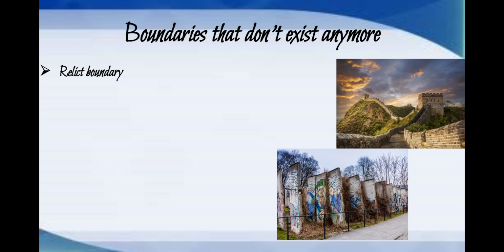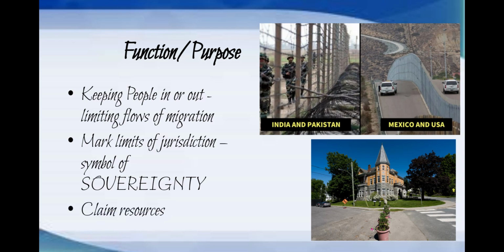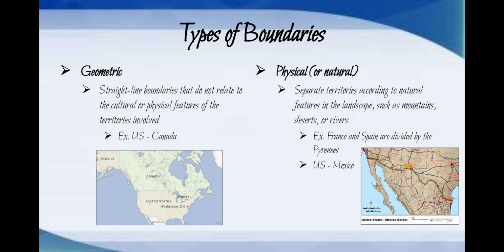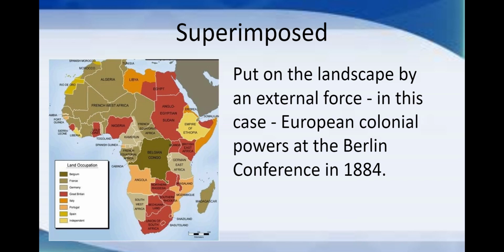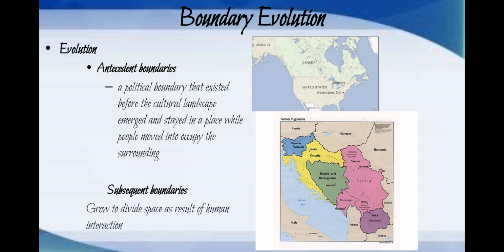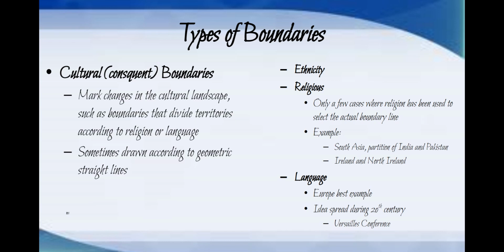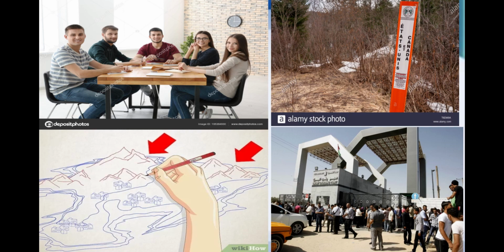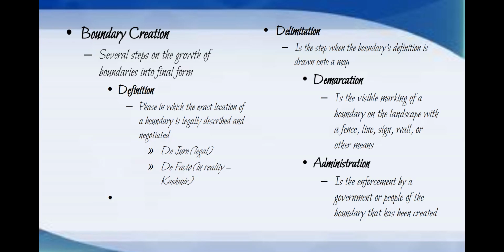Borders! - Google Slides